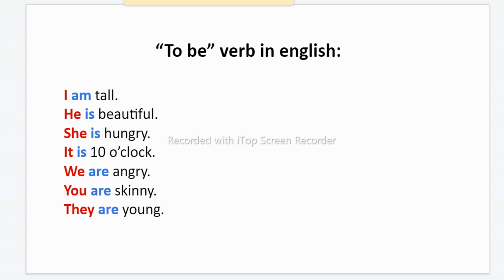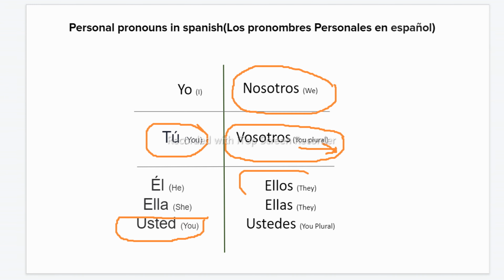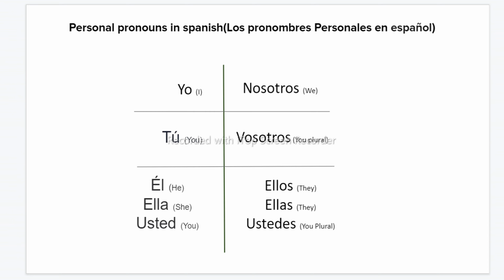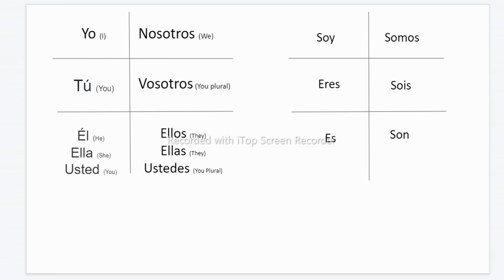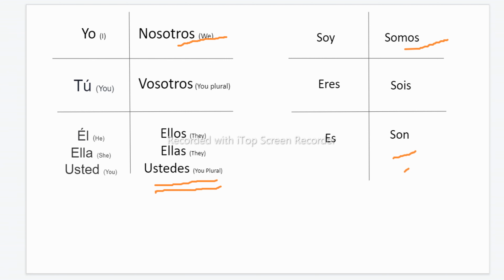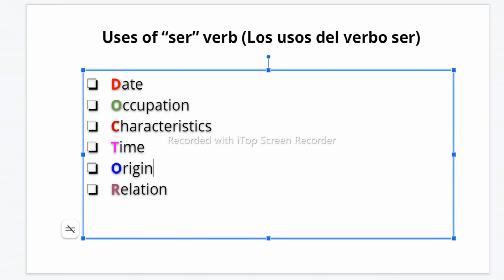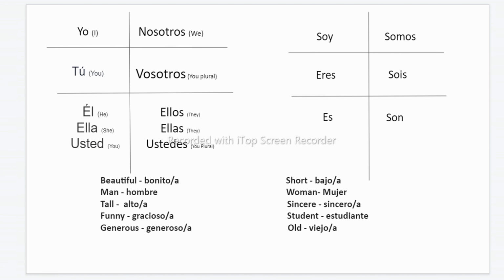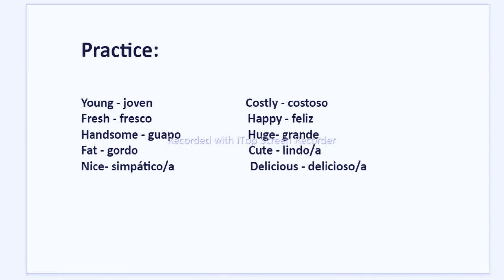How to use the verb ser in spanish-Conjugation of "ser"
Queries solved:
How to conjugate the verb ser in spanish
ser verb in spanish
el verbo ser en español
Difference between ser and estar
Personal pronouns in spanish